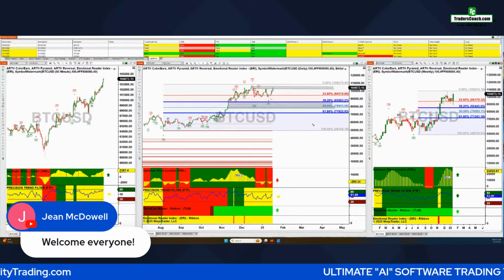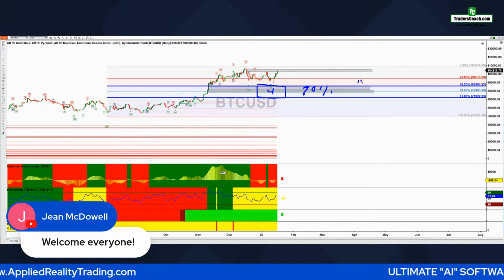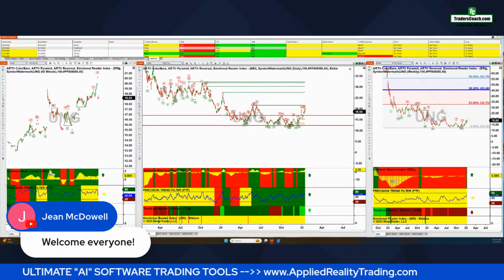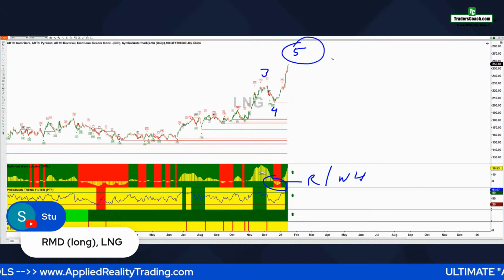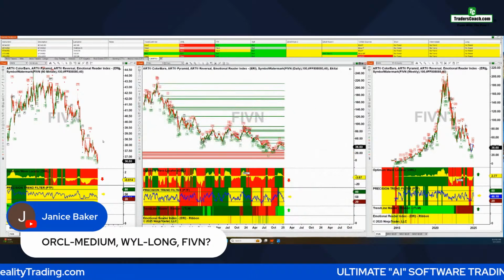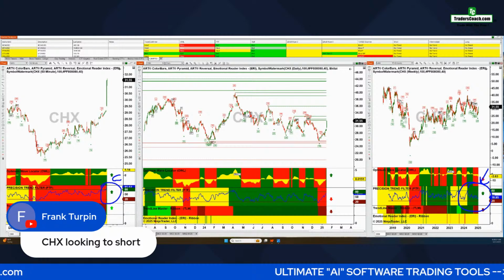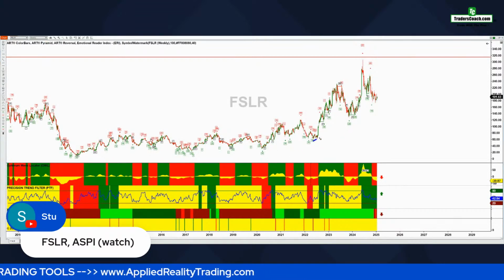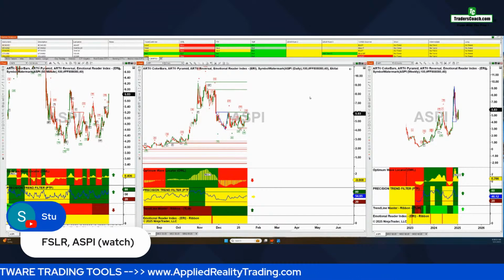Jan 17, 2025 - SAF: Stock Analysis Friday - SLV Winner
TIMECODES WITH WINNING STOCK SYMBOLS:
Watch in 1080-HD for best viewing experience
0:00 - Countdown
1:58 - Start Here - Intro & Risk Disclosure
4:14 - APEX Prop Trading Info (Super Discount Link Below)
5:45 - Recommended Trading Books
6:58 - Our Trading Software Tools
8:03 - Chart Layout & Trading Tool's Set-up
8:10 - Bitcoin Analysis
14:36 - Winning Stock Pick: UNG - Natural Gas ETF
18:46 - Winning Stock Pick: RMD
27:45 - Winning Stock Pick: SLV - Silver ETF
35:01 - Winning Stock Pick: FSLR
37:59 - Winning Stock Pick: ASPI
40:15 - Wrap-Up & Winning Stock Pick's Summary For Today
41:59 - Day Trading Charts with Intraday Futures Markets